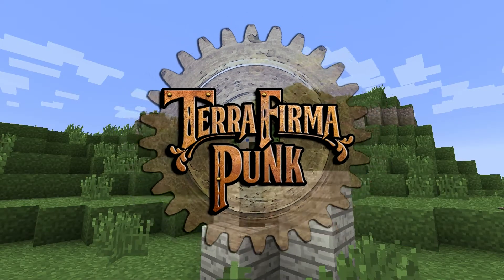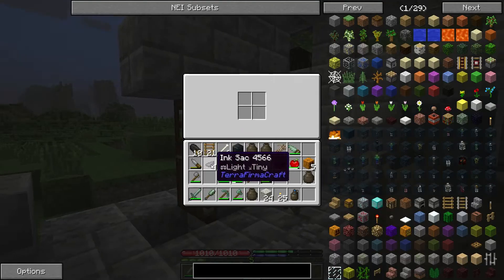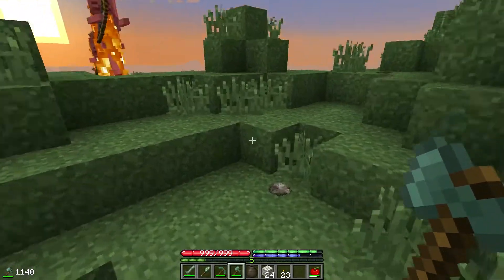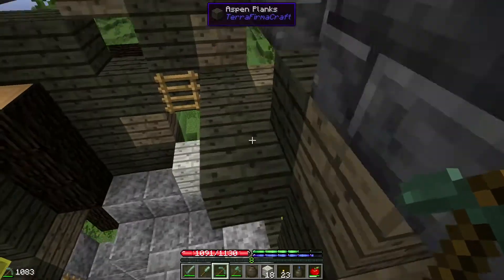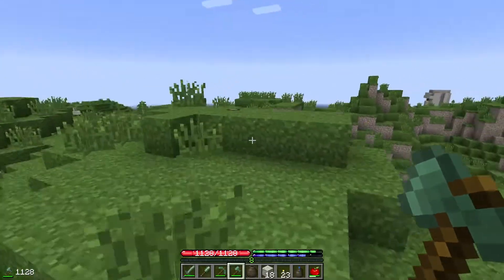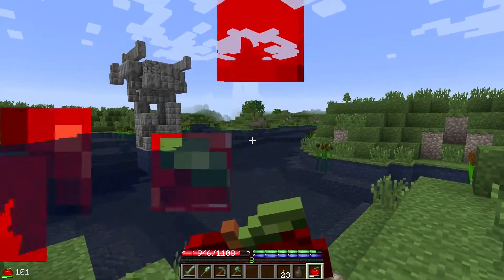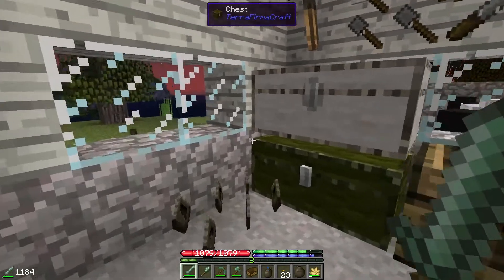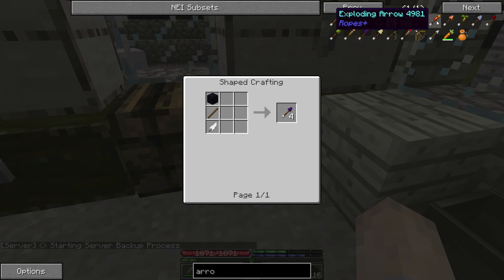TerraFirmaPunk - #04 - The Iron Islands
TerraFirmaPunk is a Steampunk themed pack ModPack based around Terrafirmacraft. Progression, through the pack is tied to the tech progression of Terrafirmacraft and tries to avoid giving the player the ability to circumvent the core mechanics of TFC.

The pack is currently in beta but will be available soon on the Feed the Beast launcher.

E-Cubed is a private (whitelisted) server run by MrOneWolfe and WoolyCreeper.